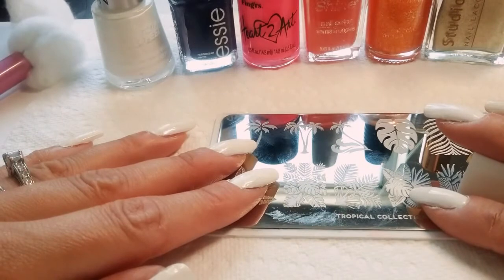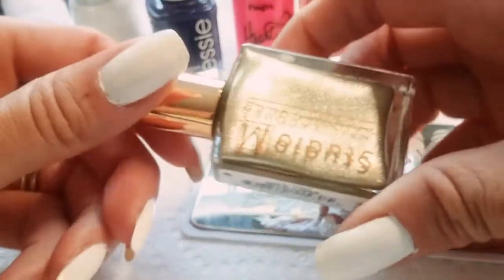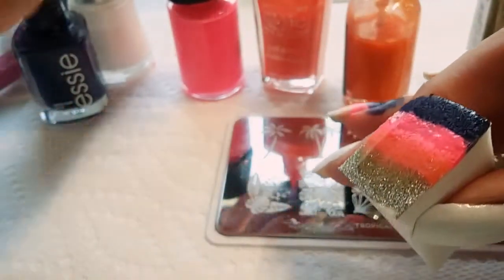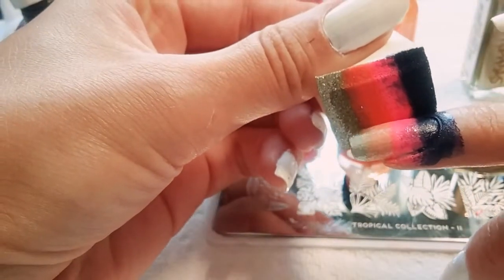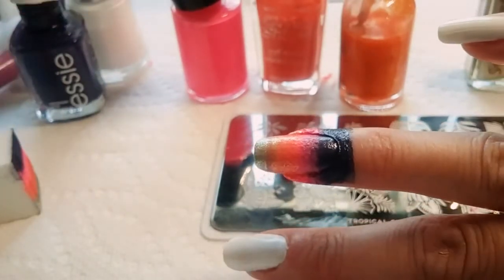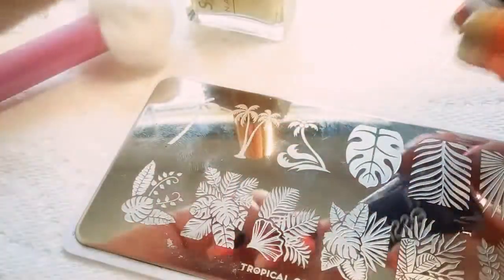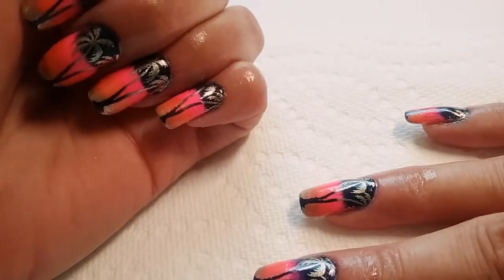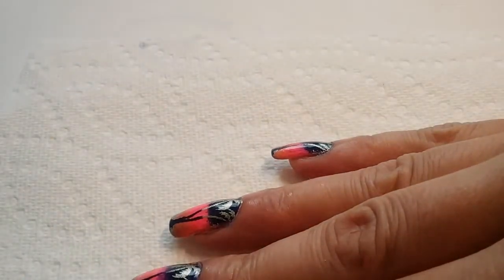Sexy Tropicana Nails⎪Luxe Edition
∘✧˙˚`˛✧’˛*-°✧∙ Sexy Luxe Tropicana Mani∙∘✧˙˚`˛✧’˛*-°✧-Thanks everyone for stopping here♡If your not subbed to me go ahead so you can see what I have to offer every FridaY♡
'-*✧Polishes✧'*-
✦Revlon Top Speed: Spirit➠
✦Essie: No More Film➠
✦Wet n Wild: Blazed➠
✦Wet n Wild Fast Dry: 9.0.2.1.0range➠
✥NOTES✥
✦✦✦Base coat preferred but optional in your voice as well as tops coat especially after applying the gradient I forgot to mention to top coat before to blend and protect colors nicely before the stamping and after=).
✦✦✦As always if you have similar shades of the colors used, or, you want to try your version, then go for it be adventurous and experiment. You don't have to use the same polishes but if you want to to I provided the links =)